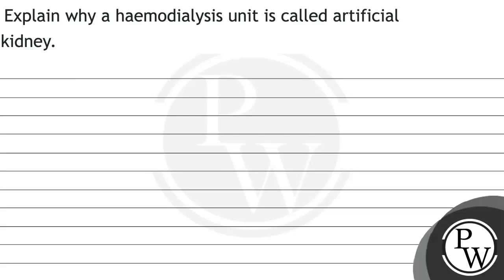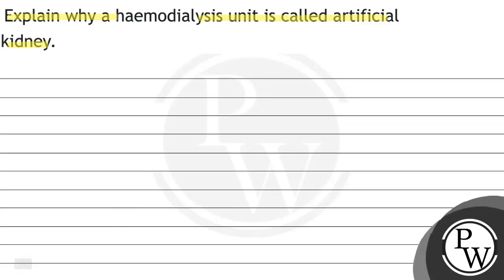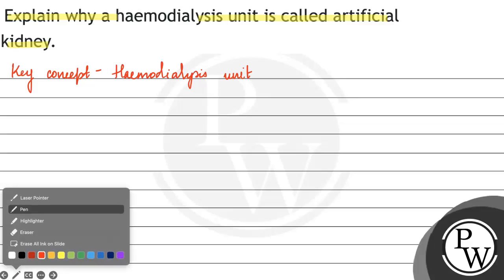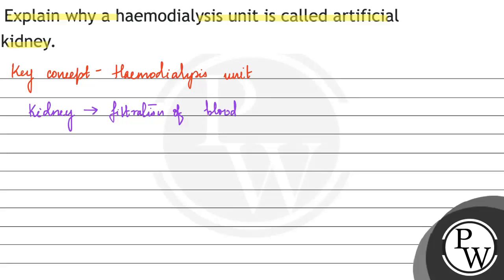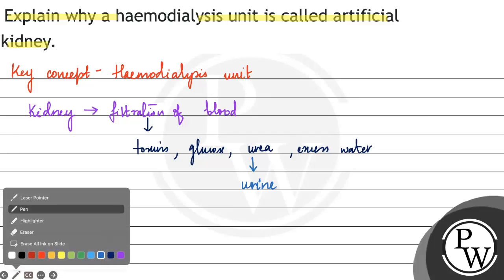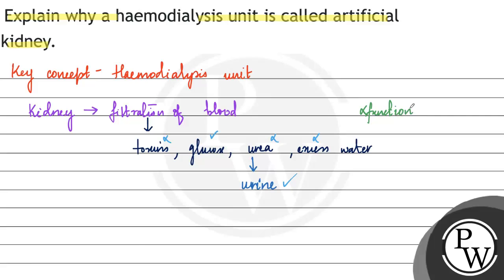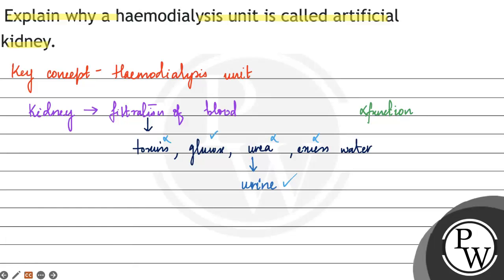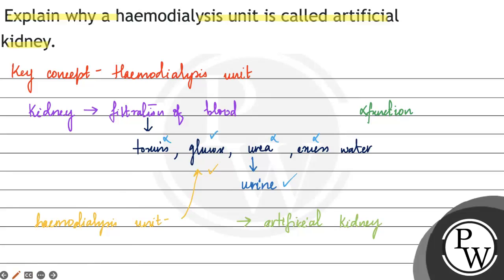Explain why a haemodialysis unit is called artificial kidney.